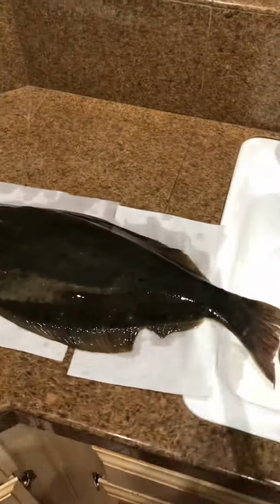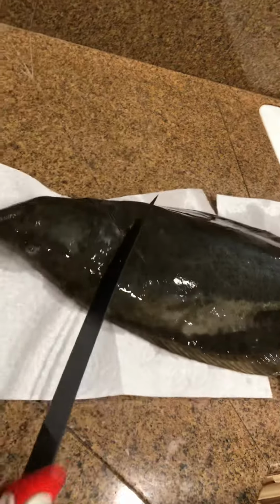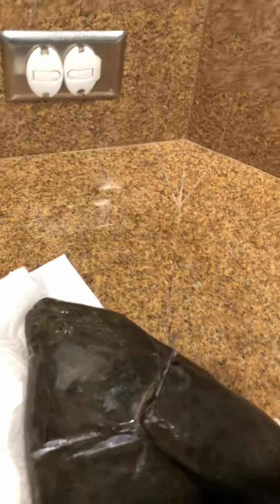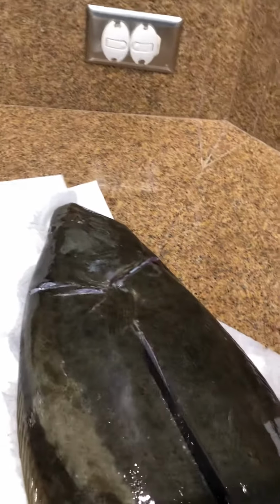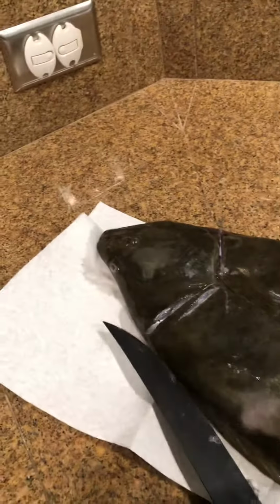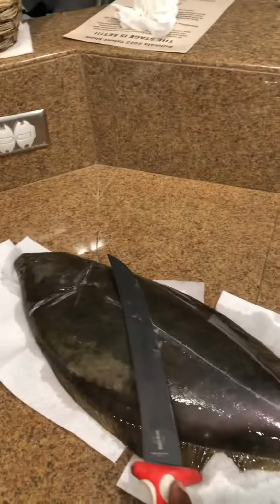May 6, 2022